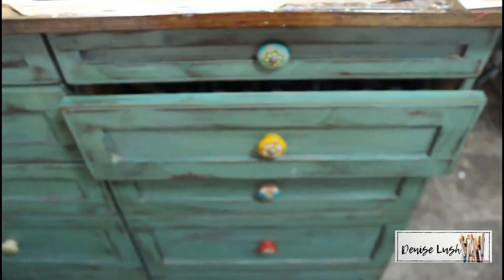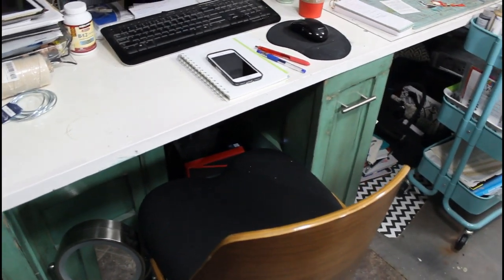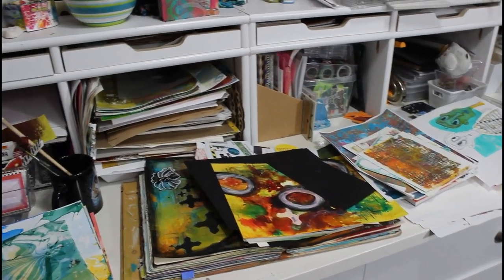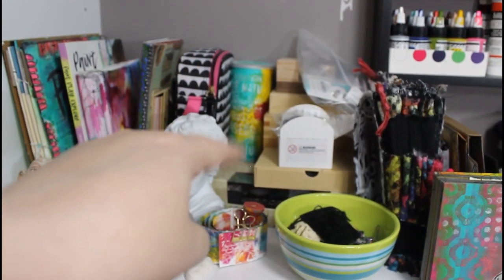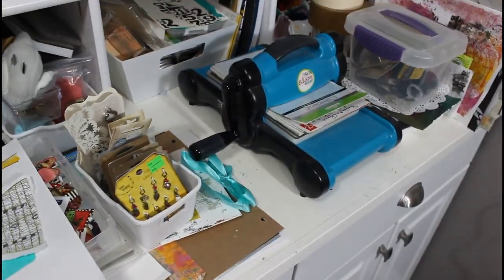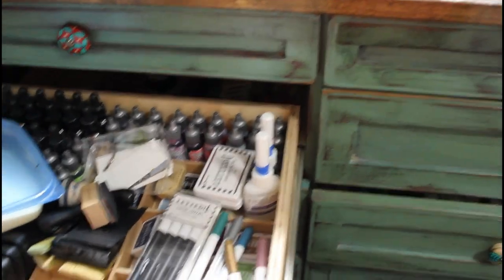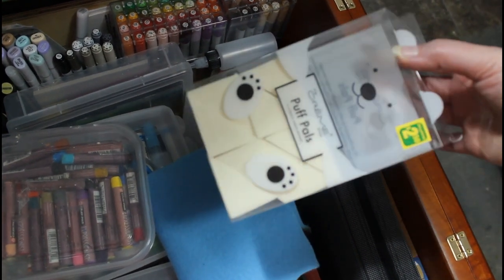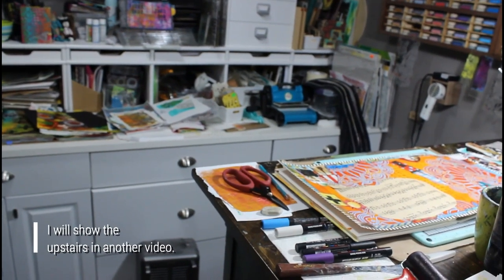CRAFT ROOM TOUR (Basement)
If you're looking for storage ideas you may find some solutions in this video. You will also find a very messy art room. In this video I will give you a tour of my old space and how I stored my art supplies.
I am working on more videos to show you the wonderful AFTER as well.
to see some of my husband's fabulous work, check out his Instagram
I am so sorry for the blurriness in parts of this video. But I couldn't do it over because well the room doesn't exist anymore. Well the room does, just not the way it was! lol Again I apologize.